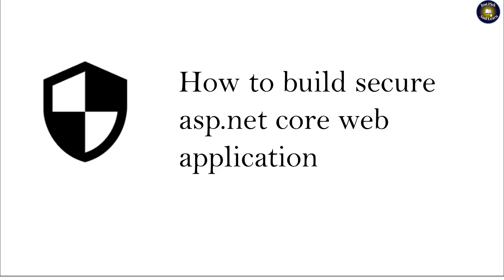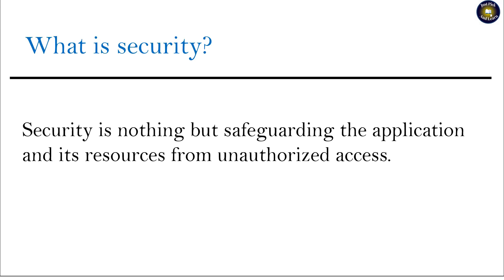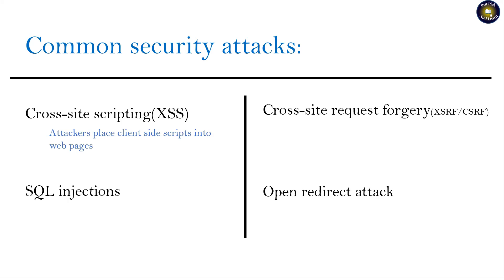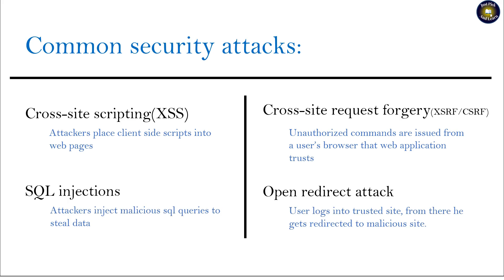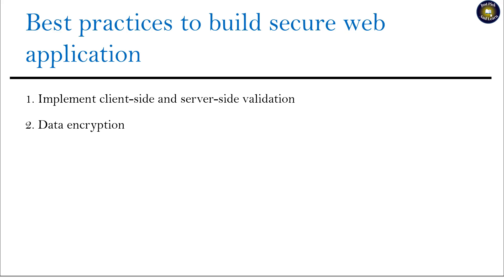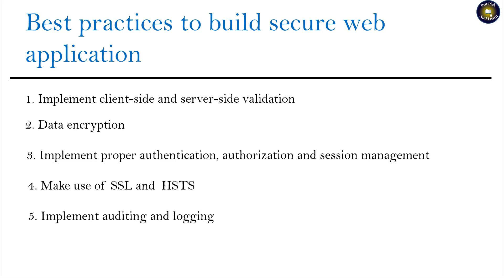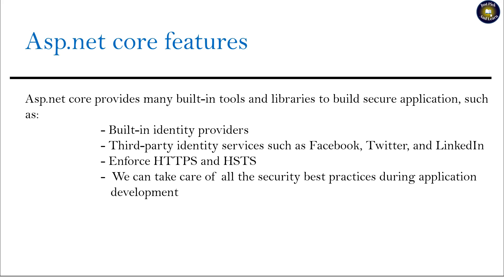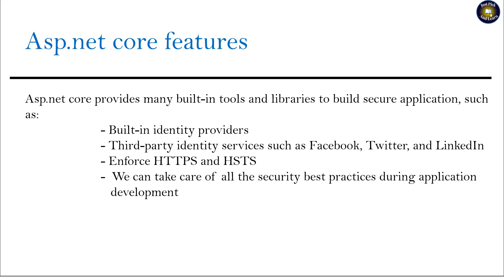How to build secure asp.net core application | Asp.net core Security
In this video we have discussed how can we build secure asp.net core application.